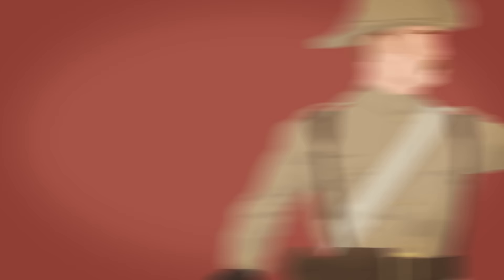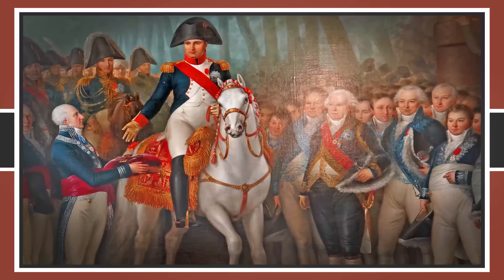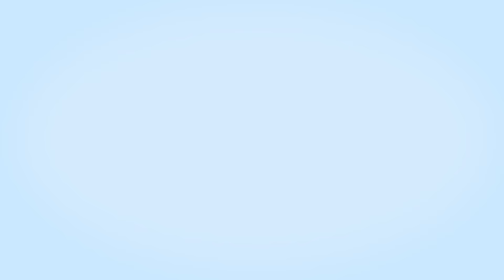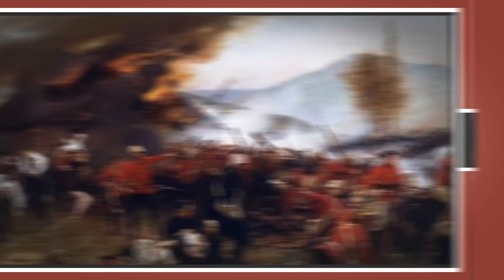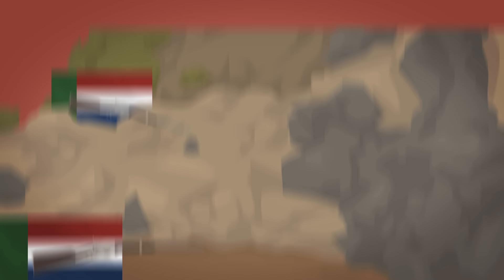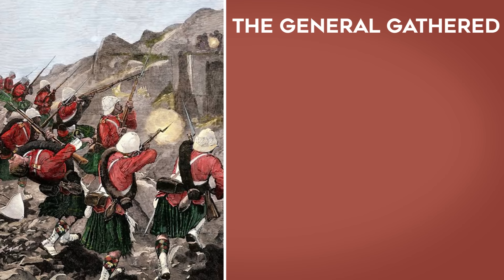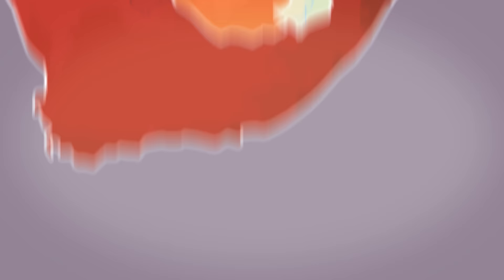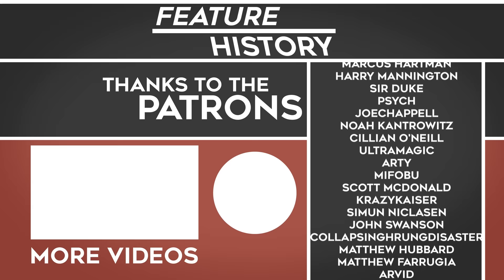Feature History - First Boer War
a subscription to CuriosityStream also gives you a subscription to Nebula where myself and other education channels host our content and exclusive series
Hello and welcome to Feature History, featuring a short war which still took up the regular 10 minutes of video to discuss.
I do the research, writing, narration, art, and animation. Yes, it is very lonely